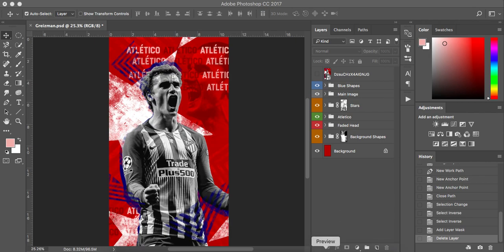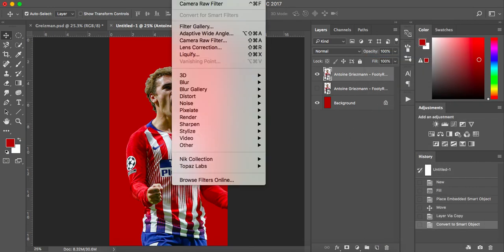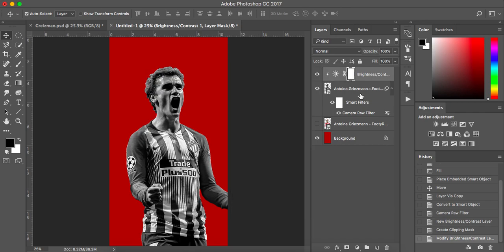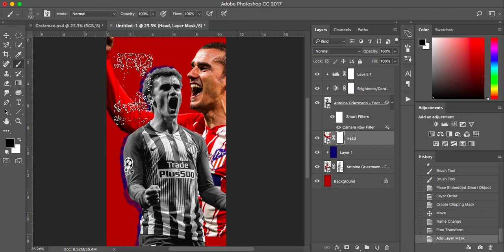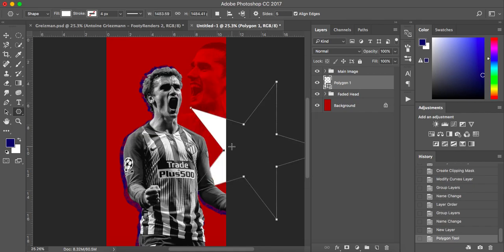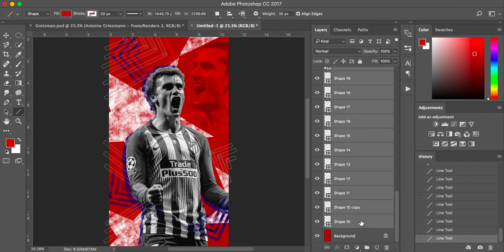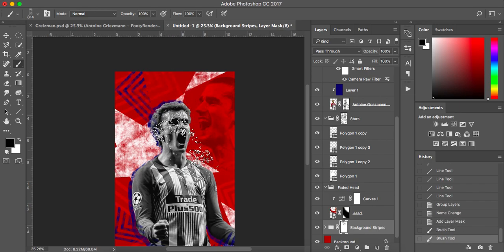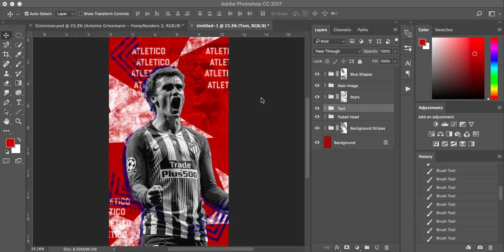Photoshop Tutorial: Make Your Own Champions League Hero Wallpaper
The UEFA Champions League social media accounts have recently released a series of wallpapers of key players for CL teams. In this tutorial I will show you how to create similar images for your sports team, even if they're not in the CL! Enjoy creating.